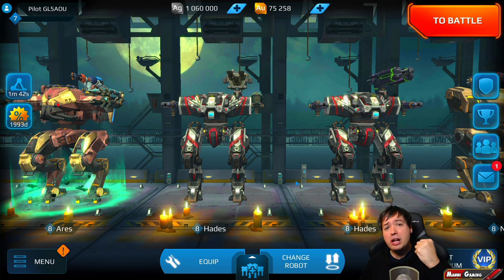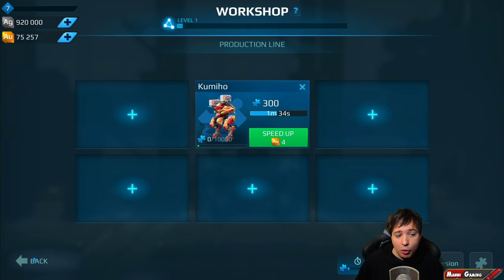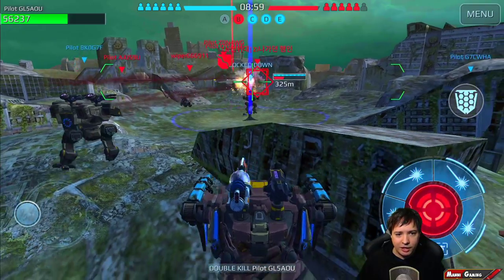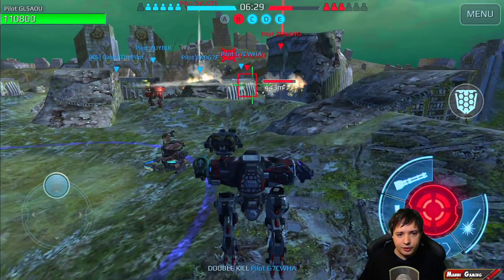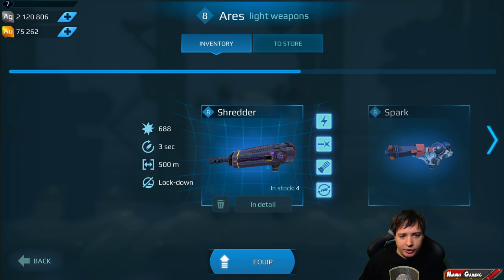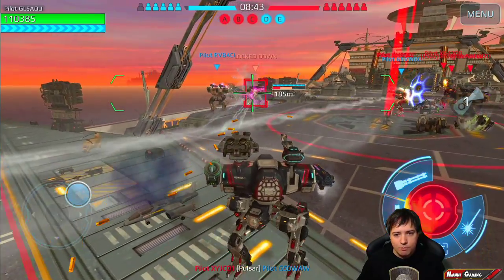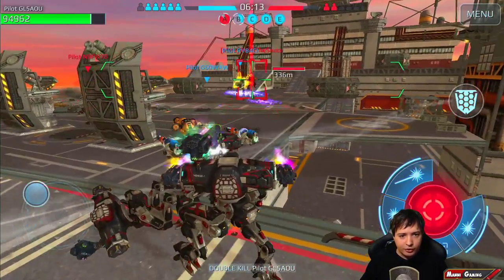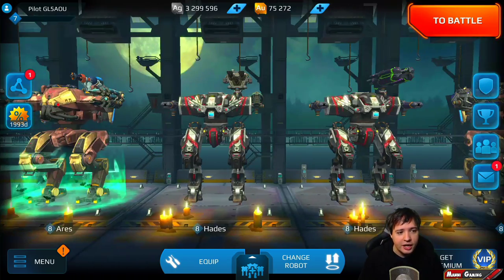New Robots REWORKED & Component Conversion! War Robots Test Server WR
War Robots Test Server Gameplay of the New Robots Reworked and the Workshop Component Conversation! WR Test Server.